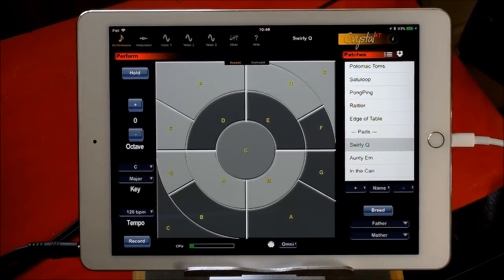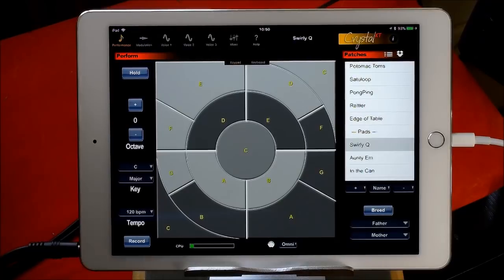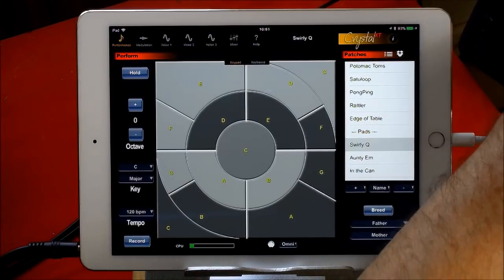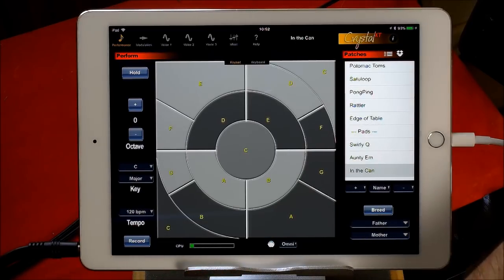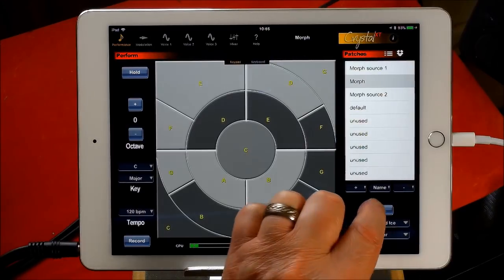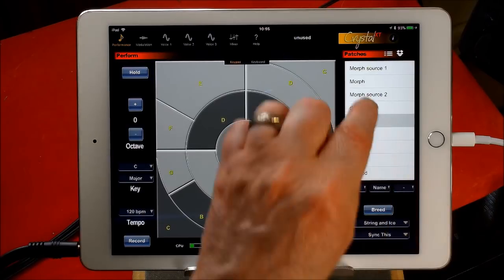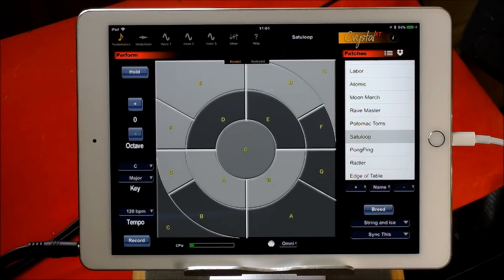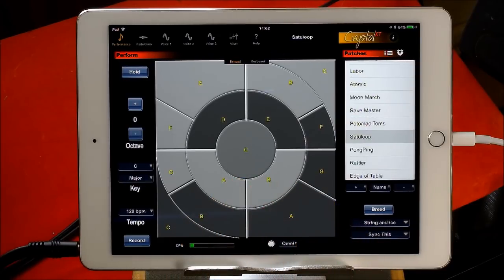CRYSTAL SYNTH XT - Let's Explore The Sounds - Demo for the iPad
You can get Crystal Synth XT here at the App Store